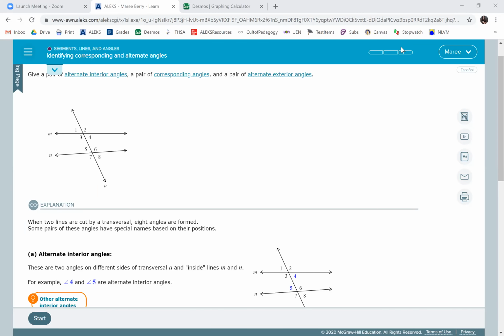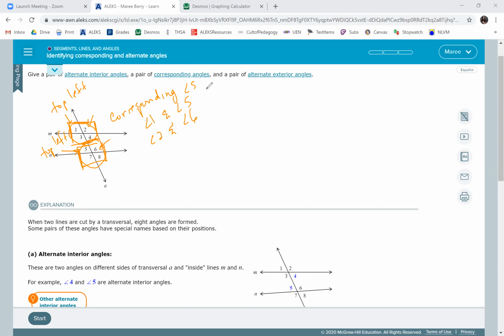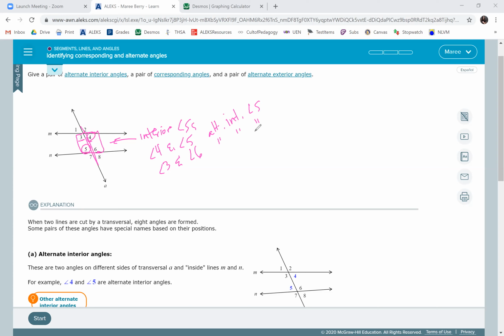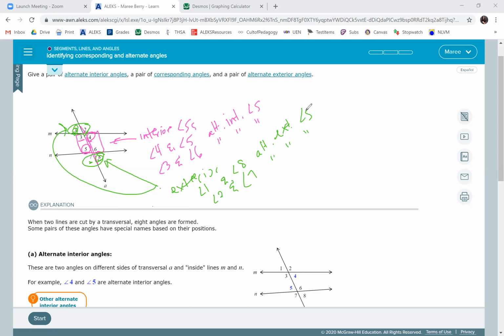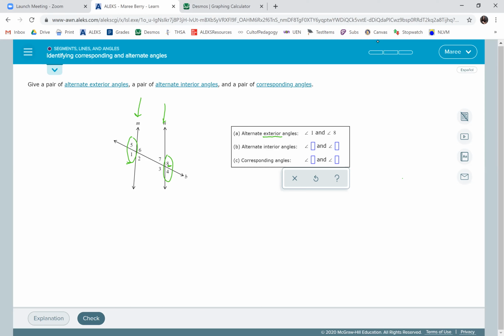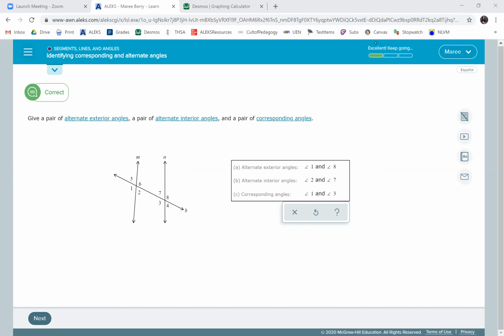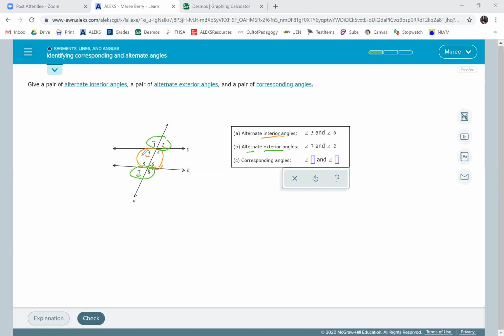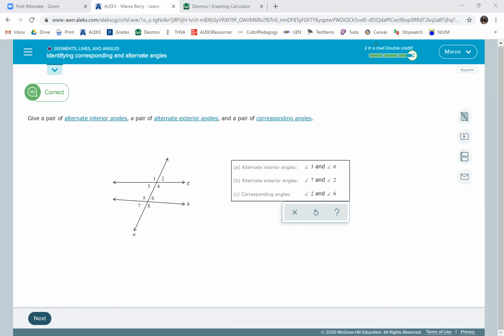Identifying corresponding and alternate angles